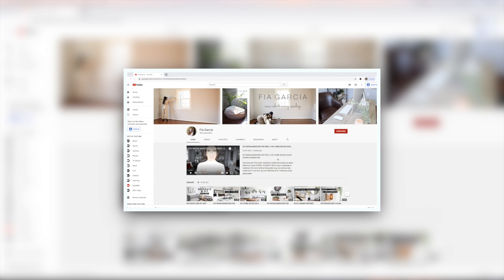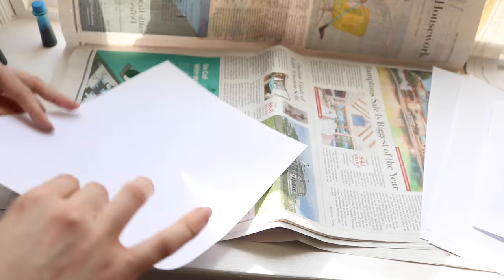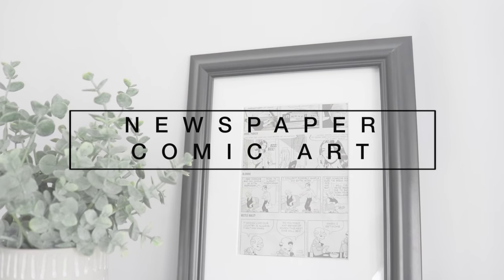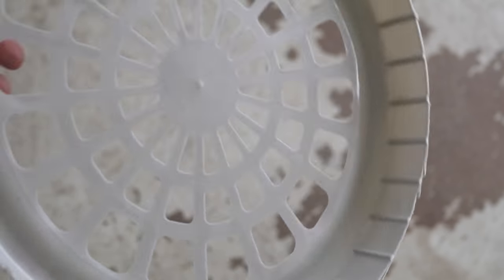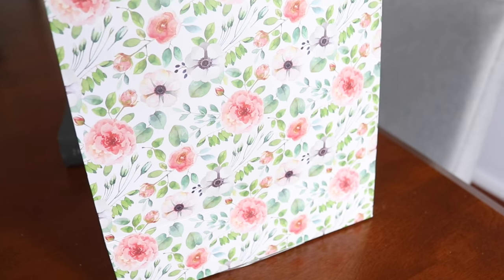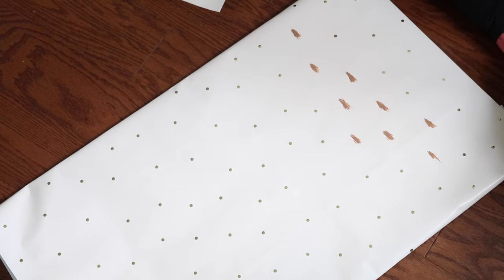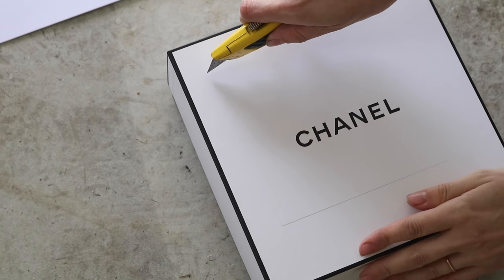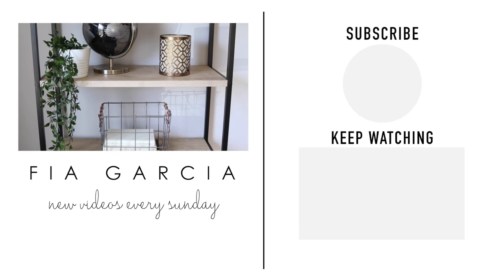10 DIY WALL ART DECOR IDEAS | TRASH TO TREASURE MOTHER'S DAY GIFT IDEAS FOR FREE!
10 DIY WALL ART DECOR IDEAS | TRASH TO TREASURE MOTHER'S DAY GIFT IDEAS FOR FREE!

Happy Sunday Everyone! Are you all ready for some *FREE* WALL ART DECOR DIYs that you could potentially gift your loved ones for MOTHER’S DAY next week? …of course you can always keep them for yourself instead! :) All 10 of these wall decor DIYs were truly trash to treasure and were made using things I already had lying around my home (and likely your home as well)!

xo,
Fia